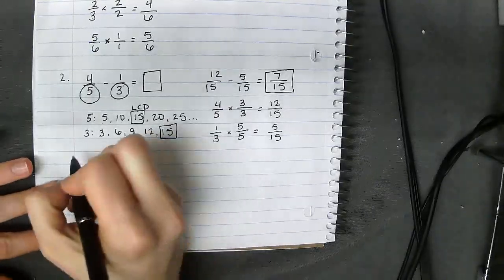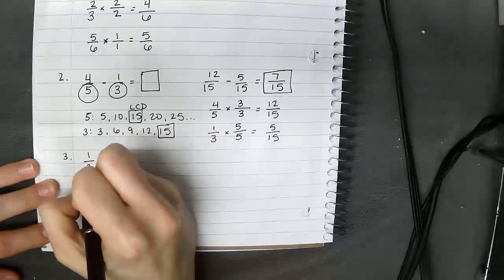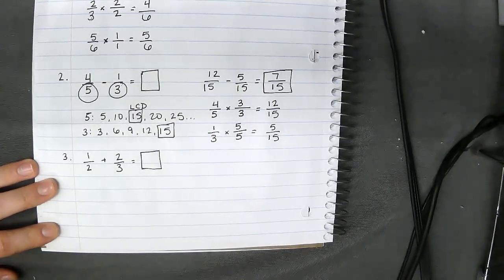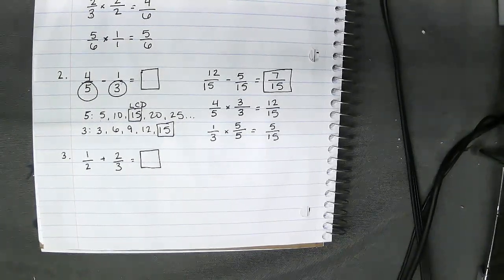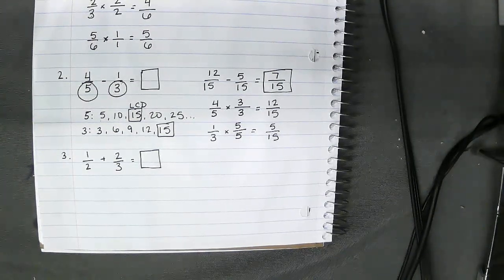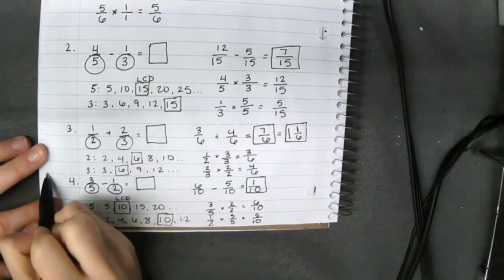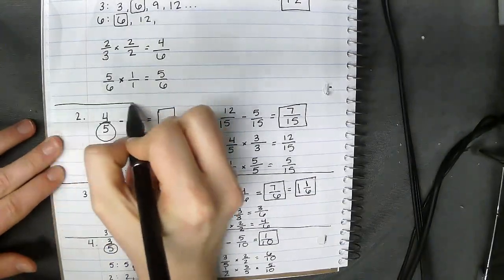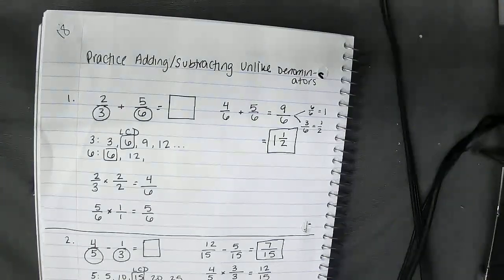Adding Subtracting Unlike Denominators (p. 16-18)